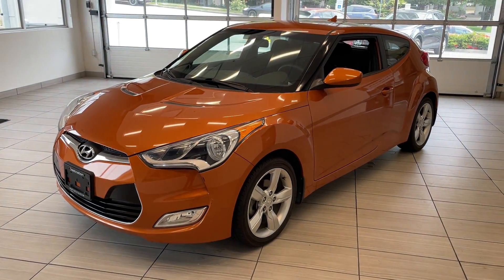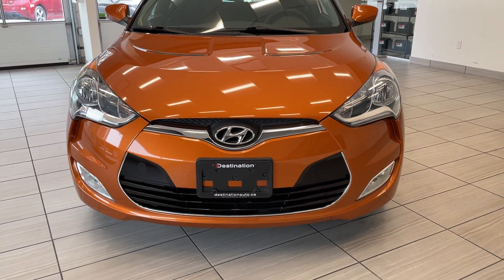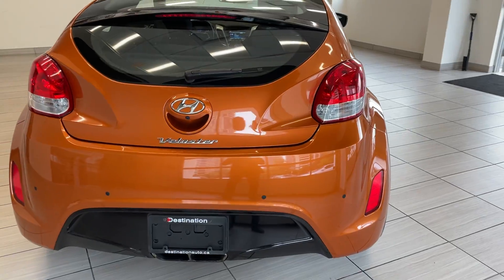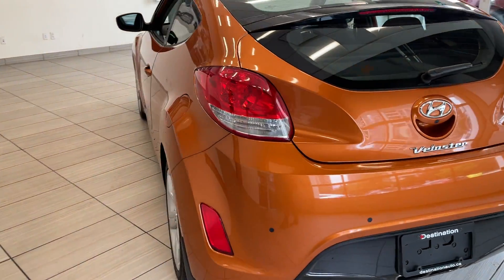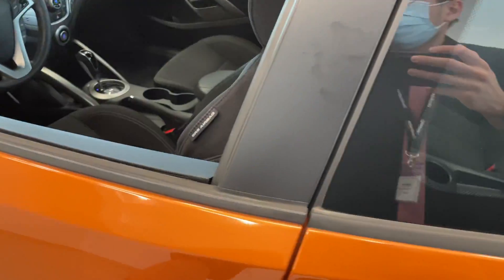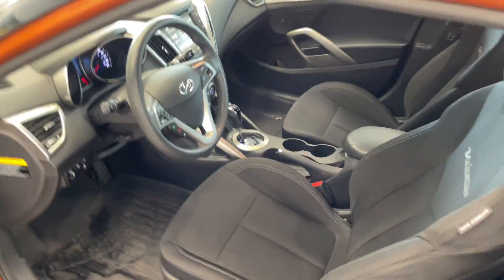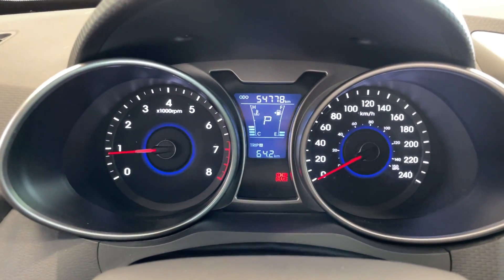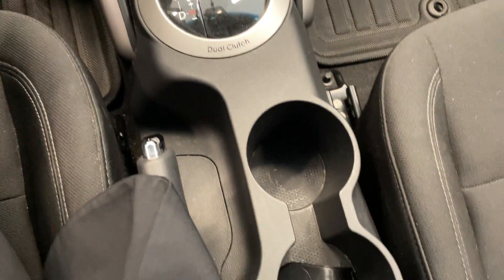2013 Hyundai Veloster Auto- LOW MILEAGE - REMOTE START - B10831